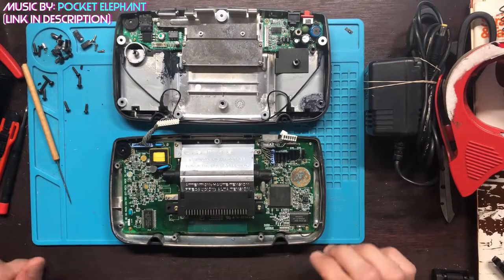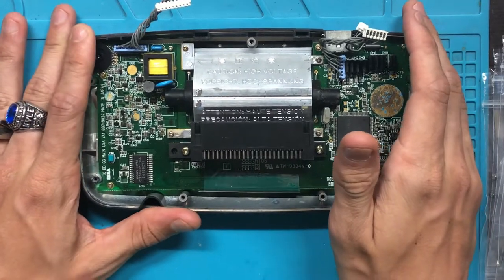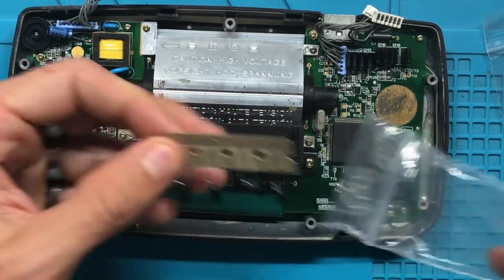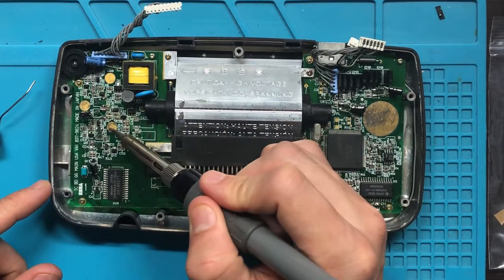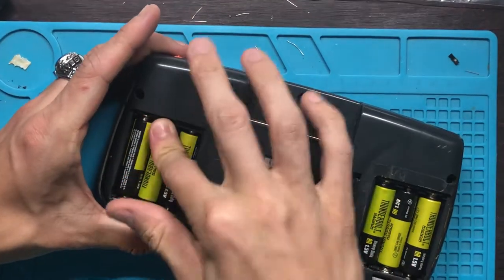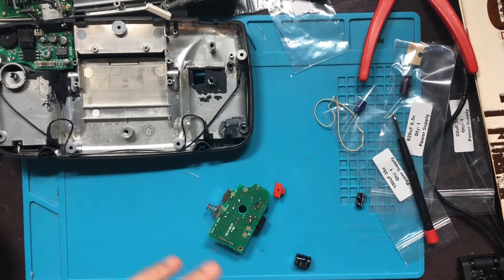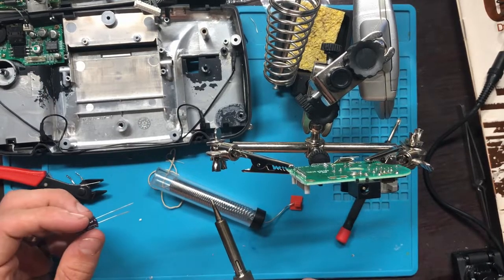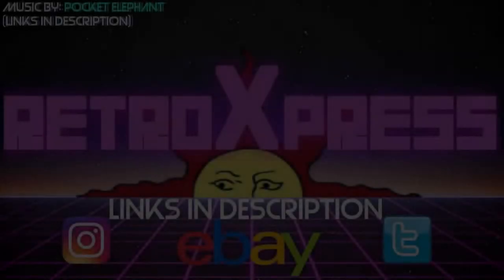Retro Repairs #1 - Sega Game Gear Repair Attempt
Welcome to the RetroXpress youtube channel!

Today I am attempting to repair a Sega Game Gear. After one successful repair on my last Sega Game Gear, I thought id give it another go!